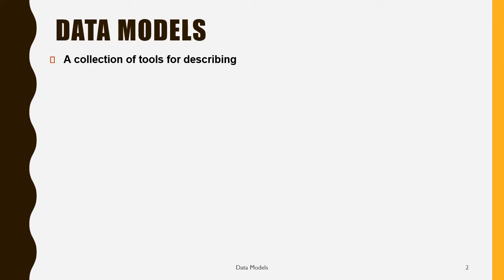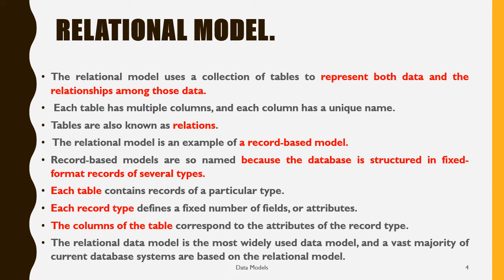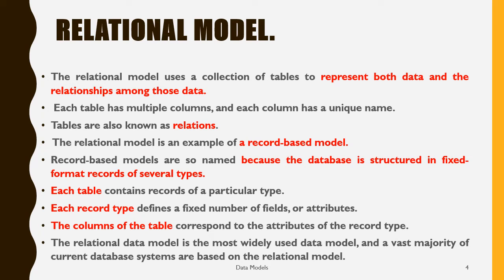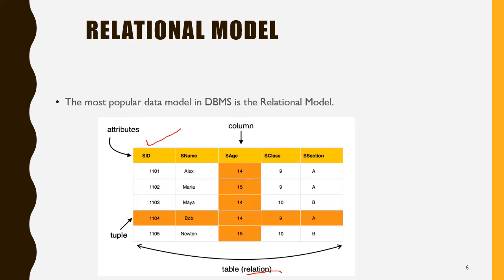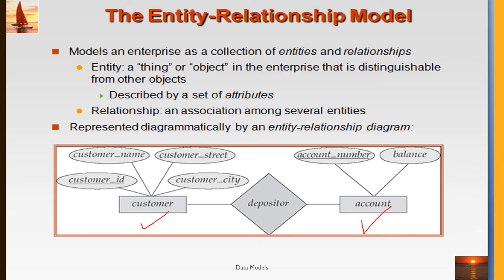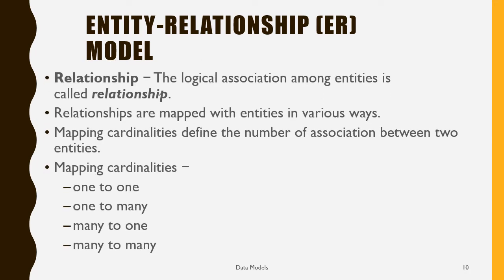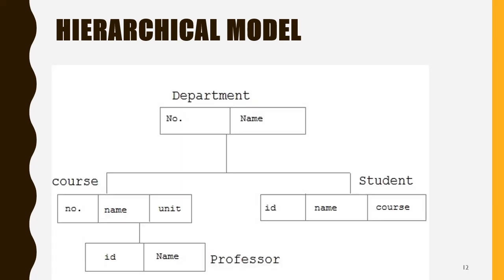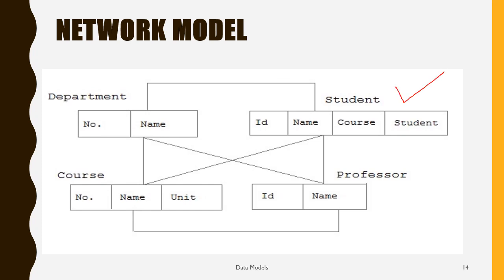Data Models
Revision- Calicut University Computer Science Core / Complementary

Prepared by
Deepthi M Pisharody
Asst Professor, Dept of Computer Science
Prajyoti Niketan College, Pudukad
 References
Textbook by Avi Silberschatz, Henry F. Korth, and S. Sudarshan